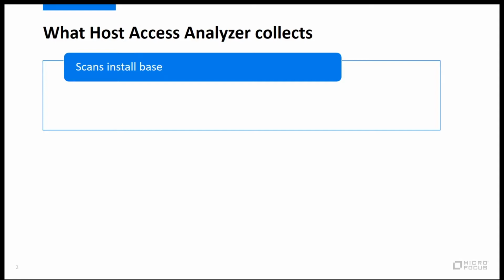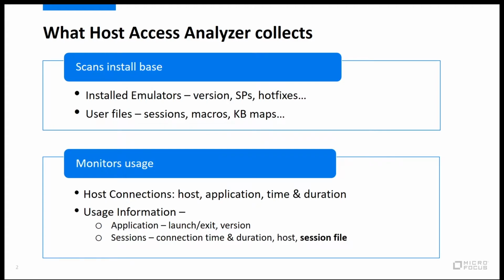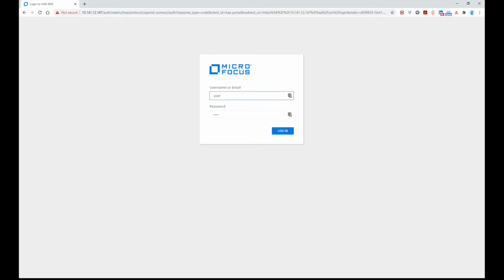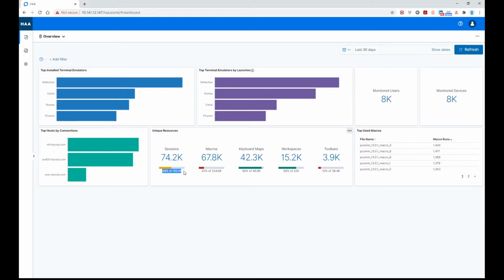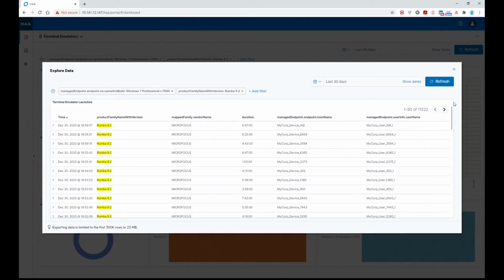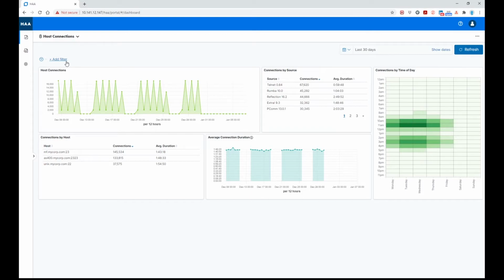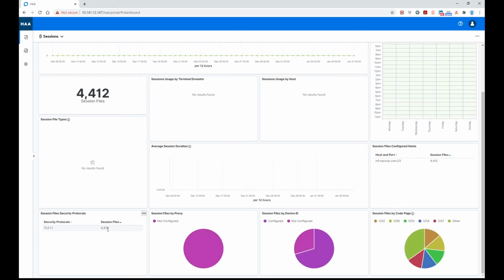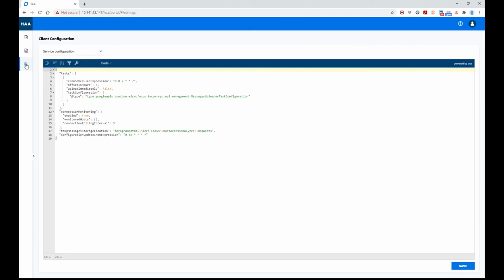Inventory and Analysis for Host and Mainframe Systems Demo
Demonstration of inventory and analysis of mainframe and host systems with Host Access Analyzer.